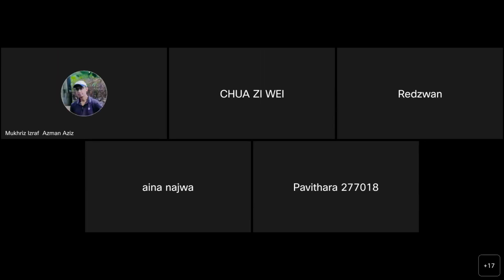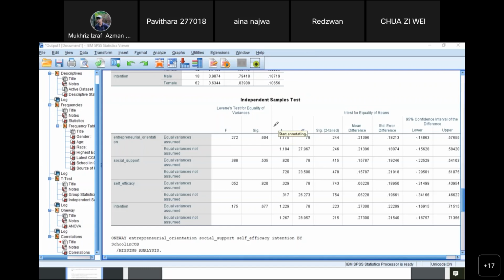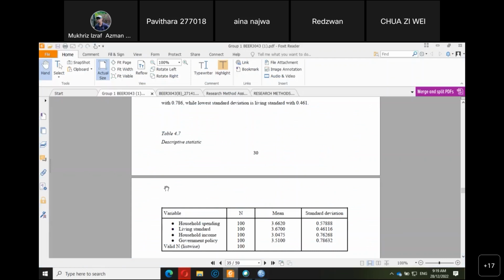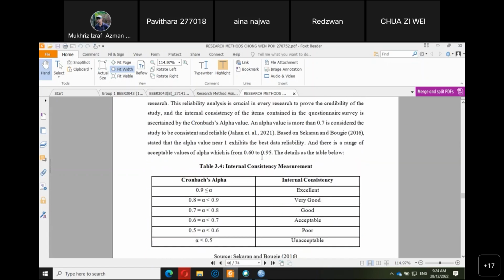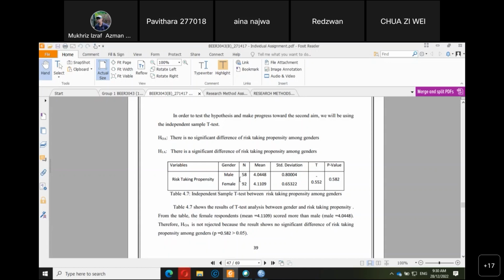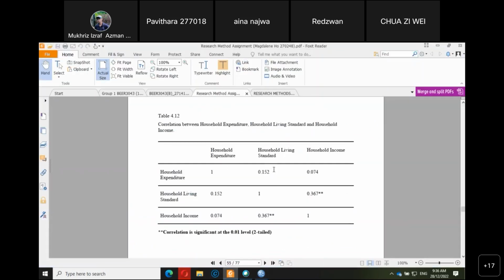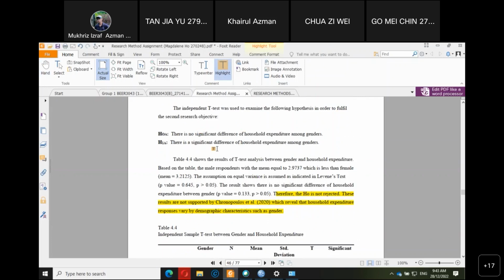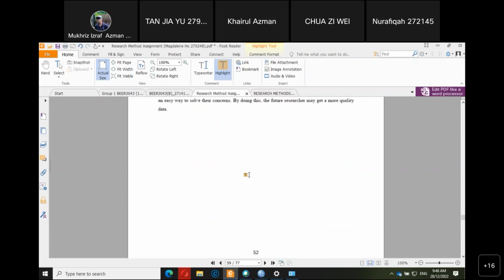INTERPRET T TEST ANOVA CORRELATION